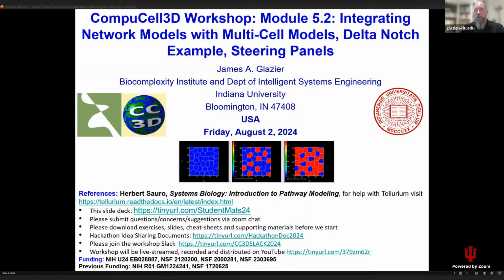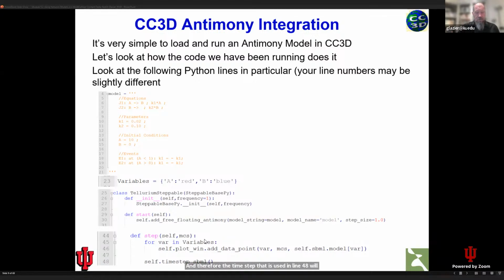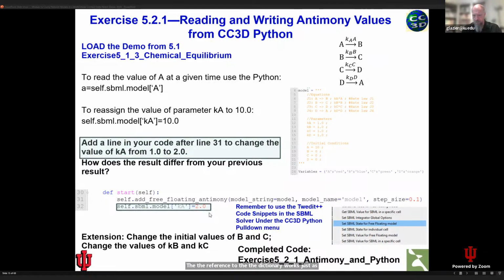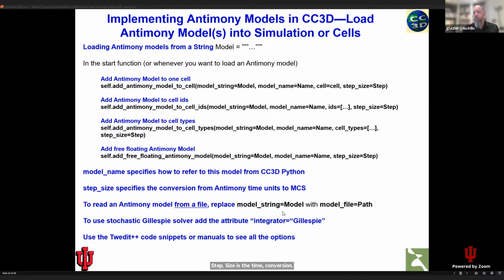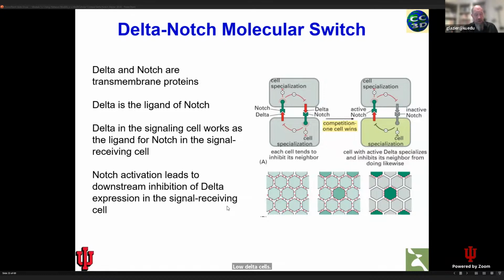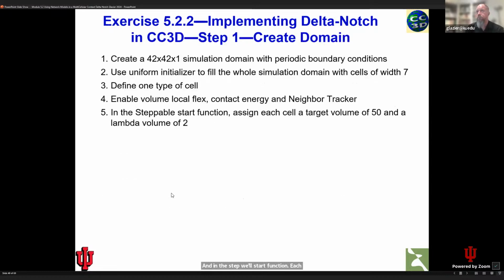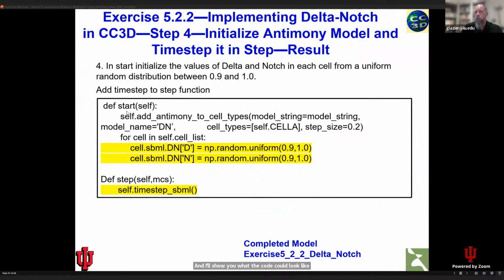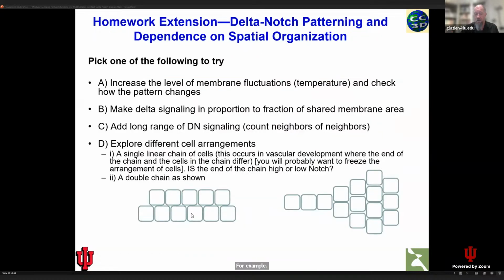CC3D WS 5.2: Integrating Networks with CC3D [James Glazier] August 2, 2024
CompuCell3D Workshop: Module 5.2: Integrating Network Models with Multi-Cell Models, Delta Notch Example, August 2, 2024

This video shows how to integrate dynamic network models specified in the Antimony model-specification language with multicellular Virtual-Tissue models in the cross-platform, open-source multicell, agent-based modeling (ABM) framework CompuCell3D It discusses how to load free-floating and cell-specific network models, how to select time-scales and solver types and how to time-step the network models in CC3D. It also shows how to read and write values between CompuCell3D and the network models (network variables and parameters are available as dictionary entries in CC3D). It then walks through the process of model building and constructs, step-by-step a model of juxtacrine Delta-Notch signaling in development. It ends with some homework exercises to implement more elaborate versions of the Delta-Notch model and to add user-adjustable parameters via steering.

Exercise 5.2.1 Reading and Writing Values between CC3D and Antimony Models
Guidance for Developing Complex Models
Delta-Notch
Biological Background
Collier Mathematical Model
Exercise 5.2.2 Simple Delta-Notch Model
Iterating over Cell Neighbors
Homework Delta-Notch with Steering and Growth

For additional videos on building a Delta-Notch model and to see how to build a model of Calcium Waves using the same principles see: